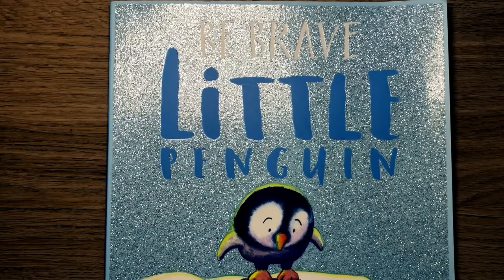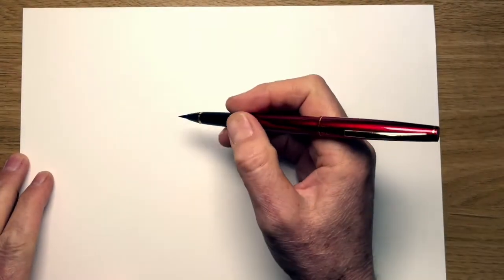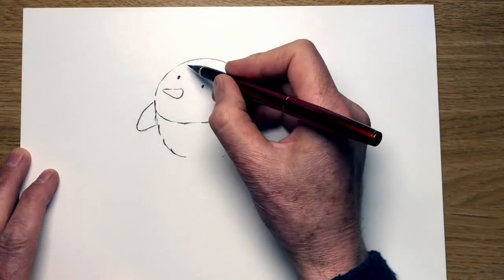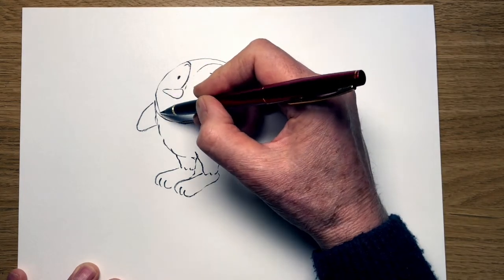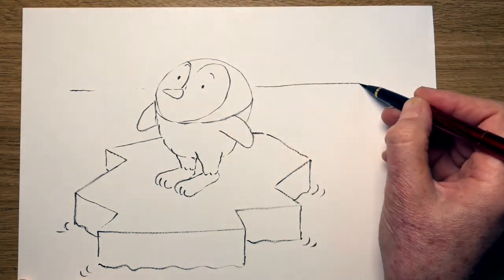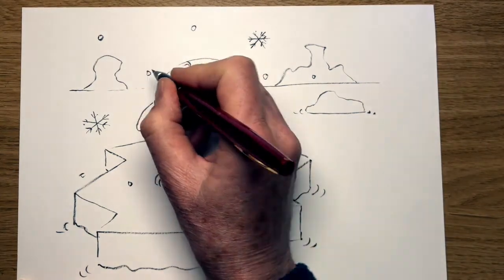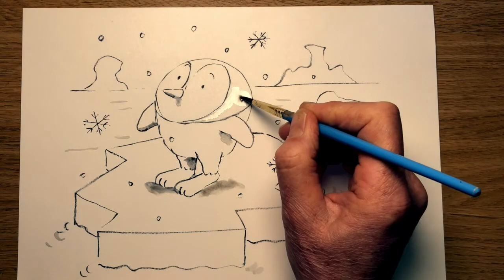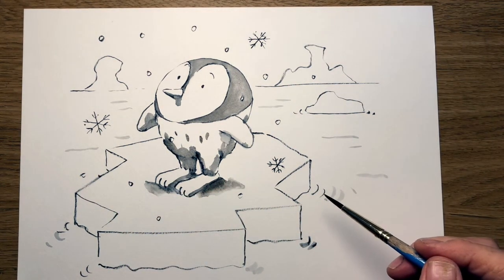DrawwithGuy 7 Penguin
Grab a pencil and some paper. I'll show you how I draw Pip-Pip from Be Brave Little Penguin. It's easy!

Every Tuesday and Thursday at 4:00 I'll be drawing a different animal character from one of my books. Everyone can join in. You're an artist!